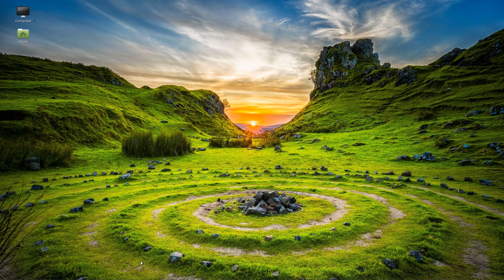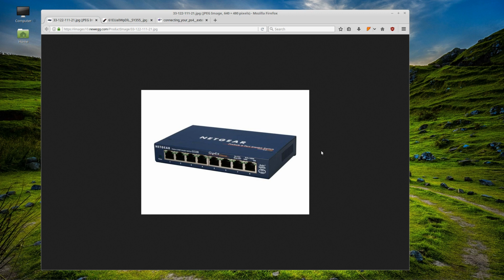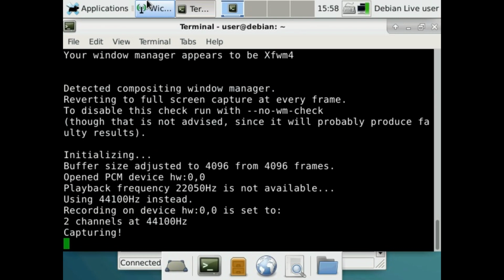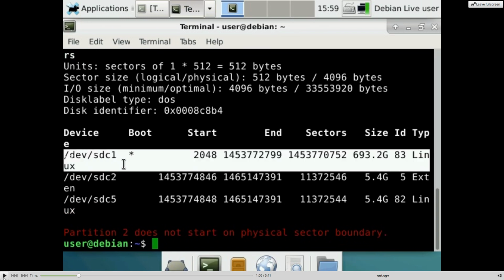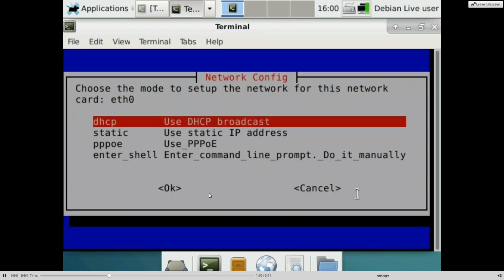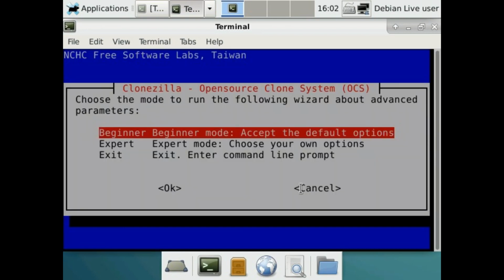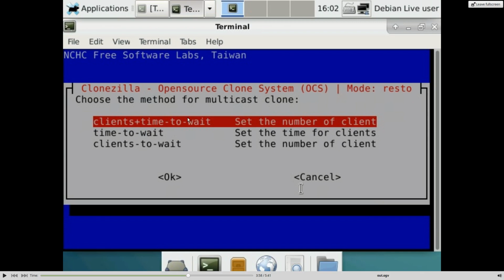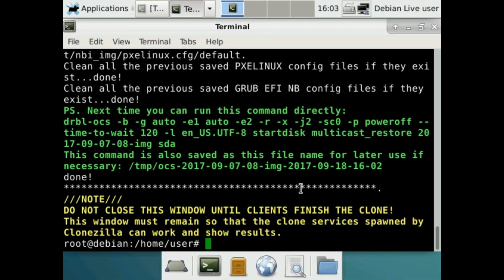Clonezilla : 7 : Restore Image of Remote Computers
This is a basic course on cloning computers using Clonezilla server. This video focuses in booting to clonezilla server and restoring an image to  remote computers.